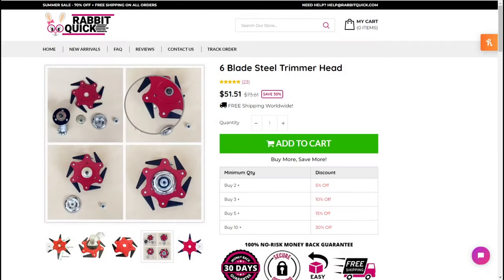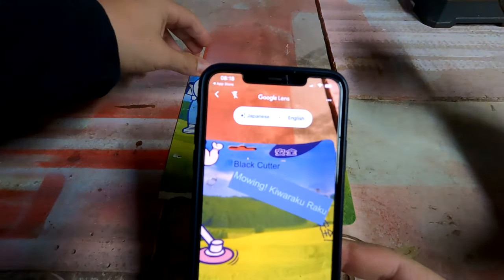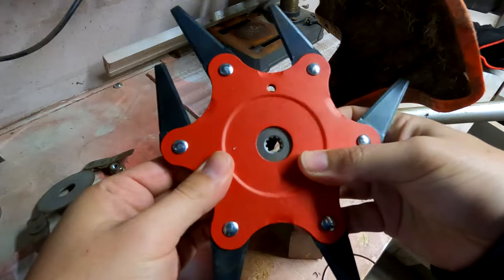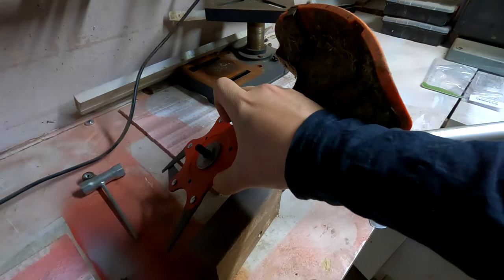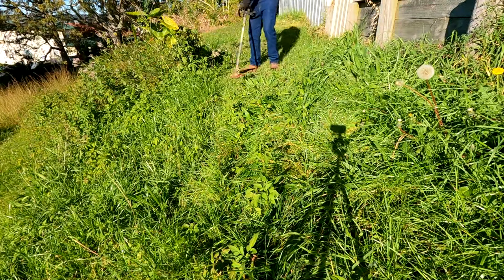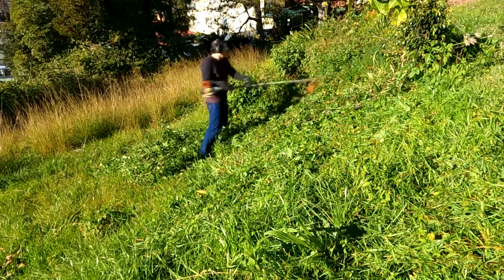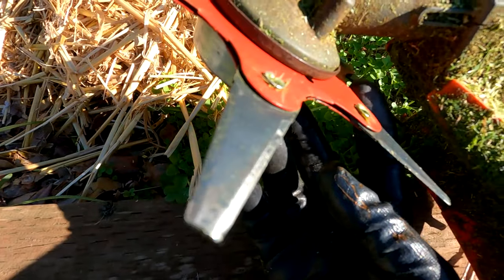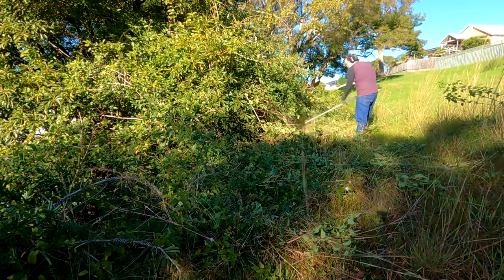Are "6 Teeth" Brush Cutter Trimmer Heads a Waste of Money?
Taking a look at the 6 Tooth Trimmer you often see sold around the socials. Do they cut well, or are they just another gimmick? Similar to the Steel Wire Trimmer Heads.

Tested on a Stihl Machine

Chapters
0:01 Introduction
0:29 Where to buy
1:04 Opening it Up
1:45 Examining the Blade
2:10 Mounting to Stihl Trimmer
4:55 First Start on Trimmer
5:40 Testing on Grass
6:10 Testing on Pasture
6:40 Testing on Shrubby Weeds
7:37 Testing on Lantana
9:20 Working on Uneven Ground
9:37 Examining Blades after Use
10:12 Conclusions